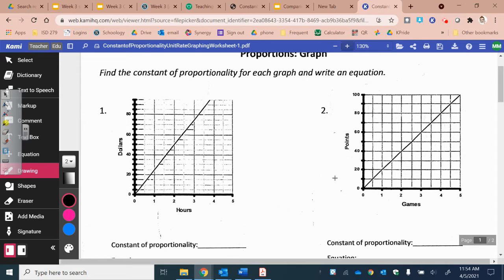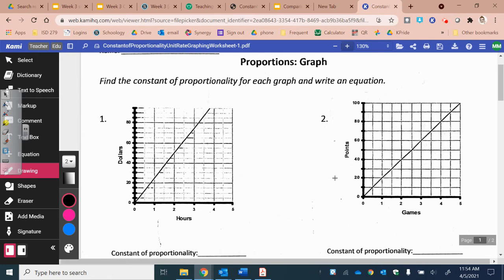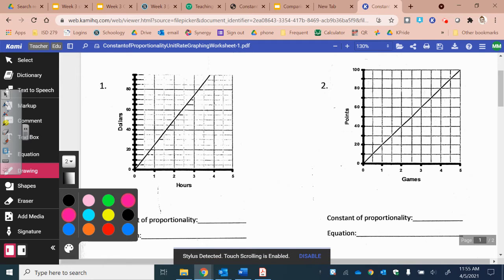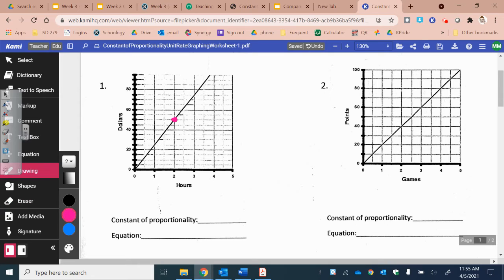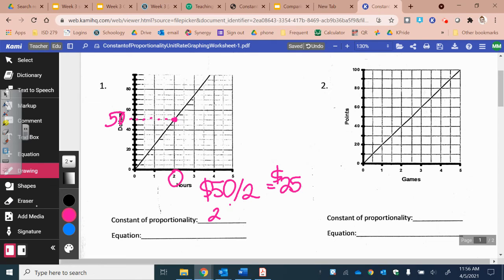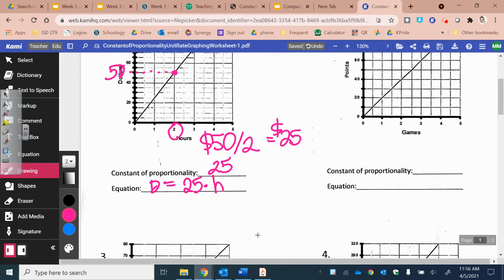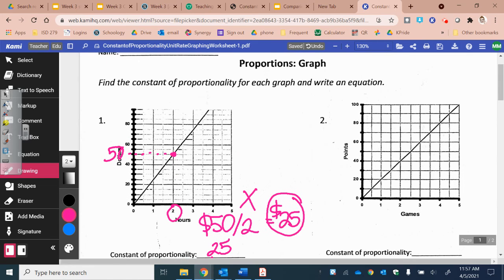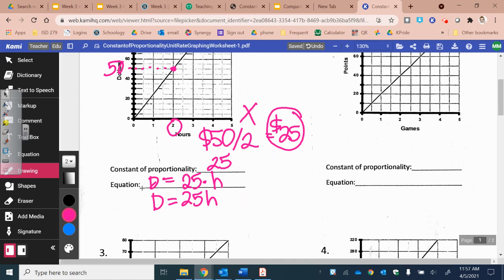Unit Rate or Constant of Proportionality worksheet